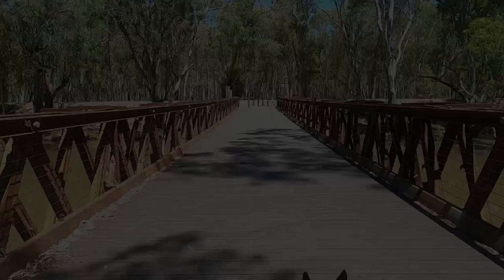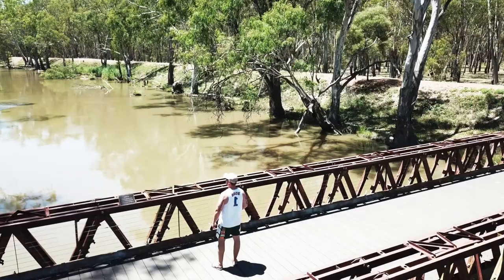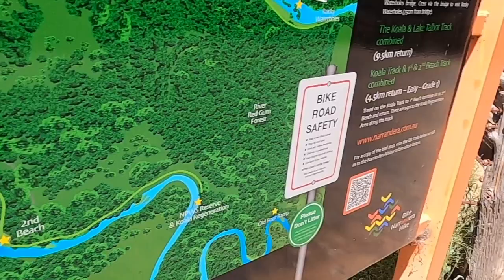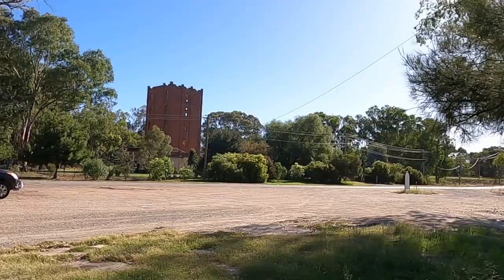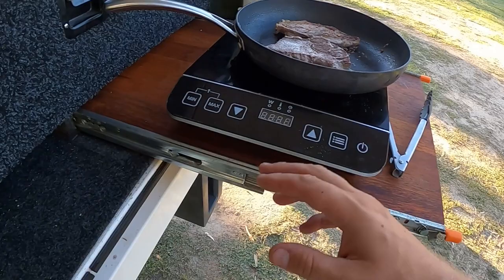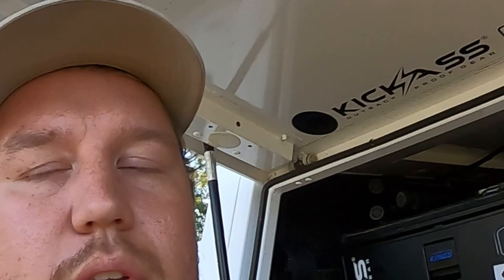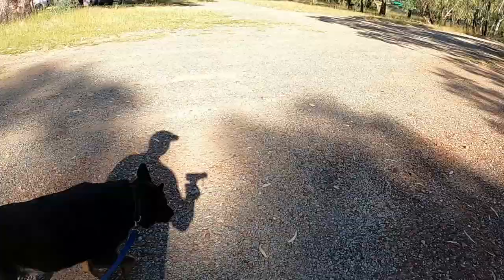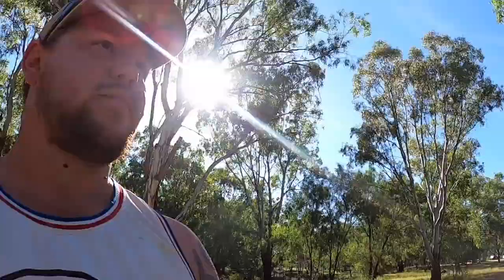AWESOME Overnight Camping on the MURRUMBIDGEE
Experience the beauty of Narrandera Wetlands with an overnight camping trip! This quick getaway is perfect for nature lovers, with stunning views of the Murrumbidgee River. Don't miss out on exploring this hidden gem in NSW.
Join us for a relaxing and adventurous trip to Narrandera Wetlands!

SAN HIMA Swag
SAN HIMA Stretcher
SAN HIMA Shower

Chapters:
00:00 Intro
00:32 Where are we Going?
01:03 Let's Go!
01:38 Rocky Waterholes Bridge
05:10 Koala & Lake Talbot Track
06:41 Thumper's Given UP!
08:24 Brewery Flat Reserve
09:35 Setting Up Camp
12:59 Induction Cooking PROBLEMS!
14:50 How nice is THIS PLACE
15:54 What a Morning for Coffee
17:47 BATTERY Issues
18:10 Narrandera Wetlands Trail